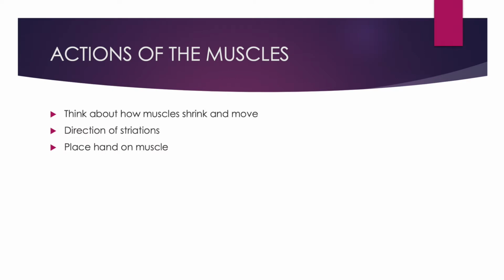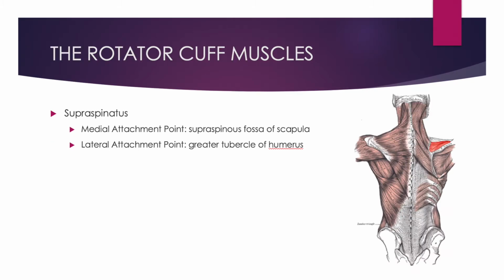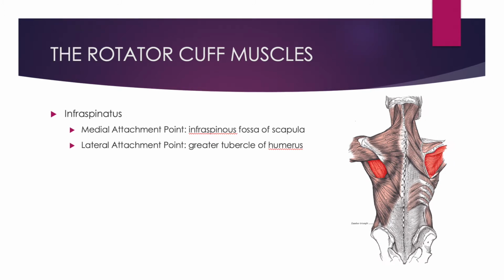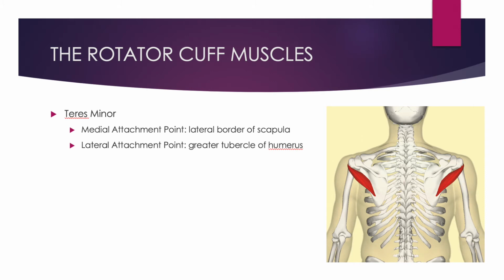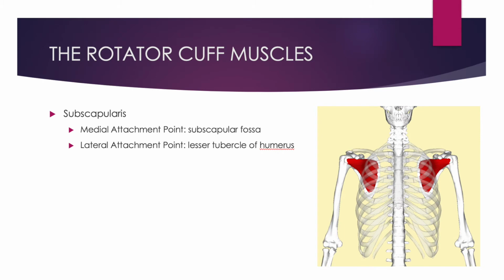MS3 Rotator Cuff Muscles